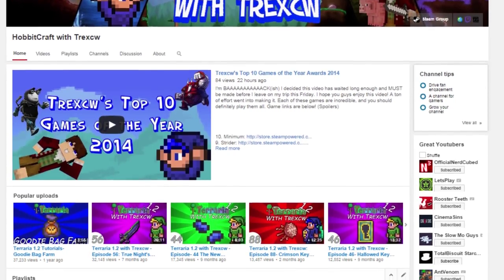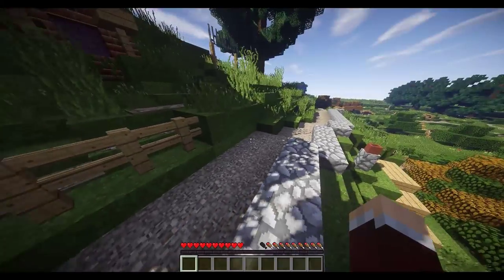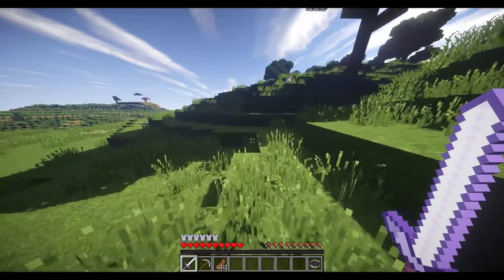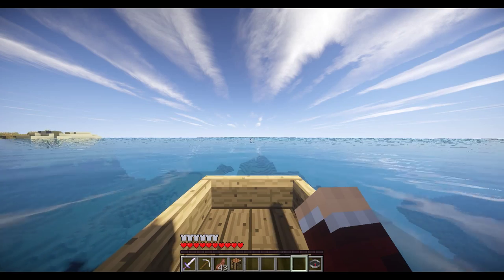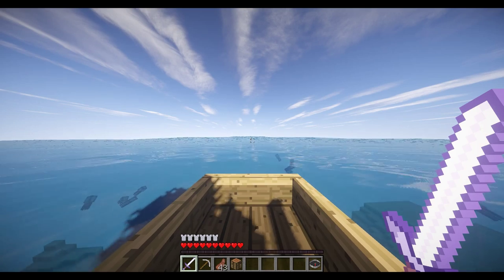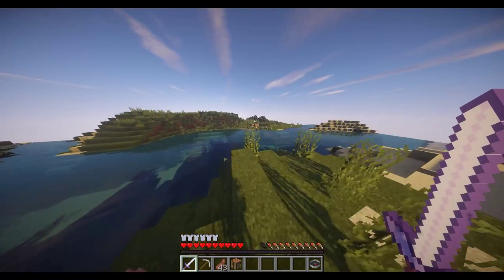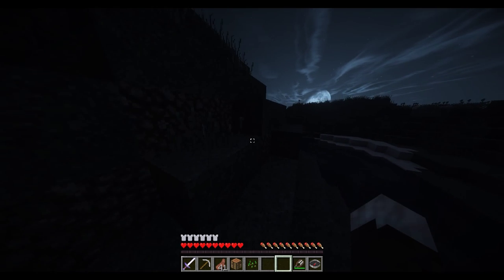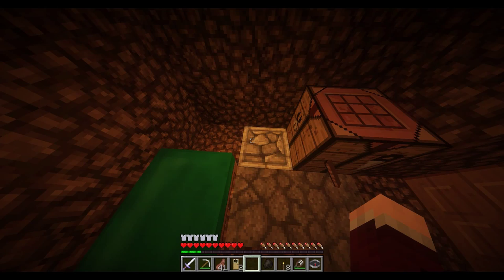The 100,000 Block Journey: Day 1- Leaving the Shire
It's finally here! Episode 1 of The 100,000 Block Journey has arrived! I hope you guys enjoy our quest to destroy the ring of power in the fiery inferno that is Mount Doom. Ignore the fact I'm dressed as Bilbo.

All other music comes from the Minecraft In Game Soundtrack.